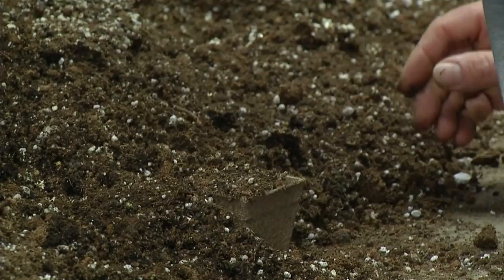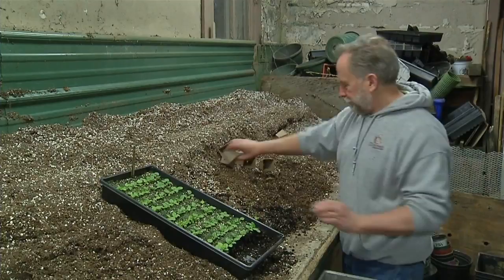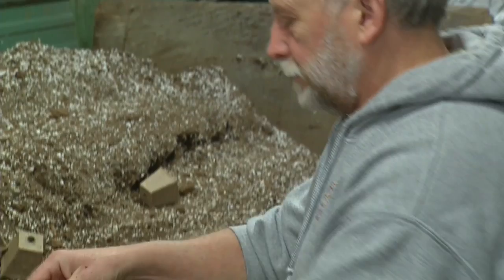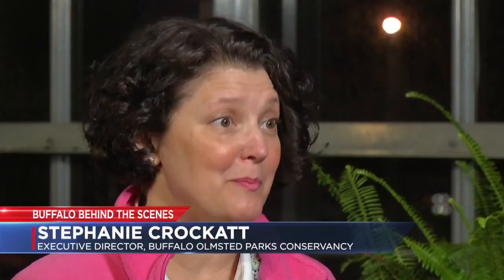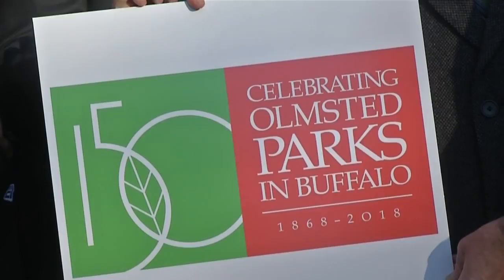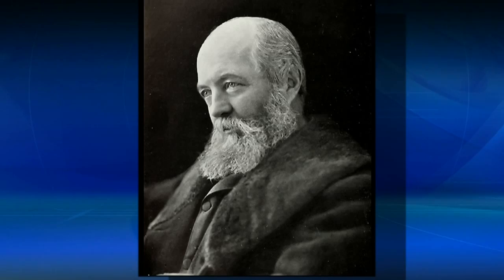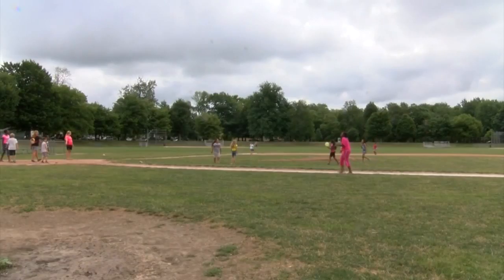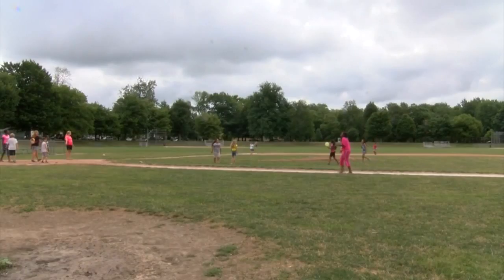Buffalo Behind the Scenes: Buffalo Olmsted Parks Conservancy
Every year, the Buffalo Olmsted Parks Conservancy puts more than 10,000 new plants in the ground in the parks and traffic circles around the city, and they all start in the greenhouses at Martin Luther King, Jr. Park.